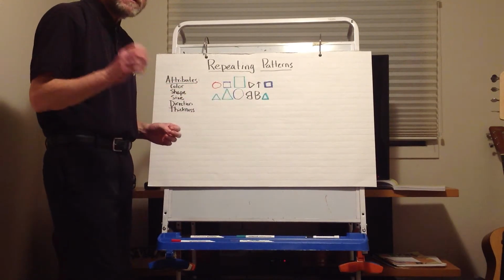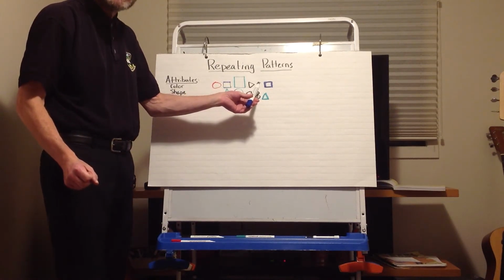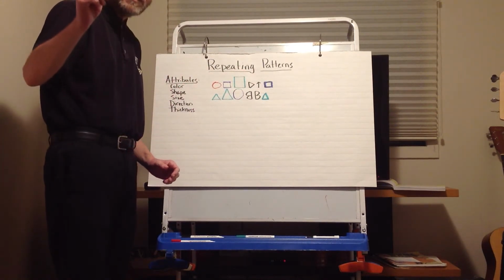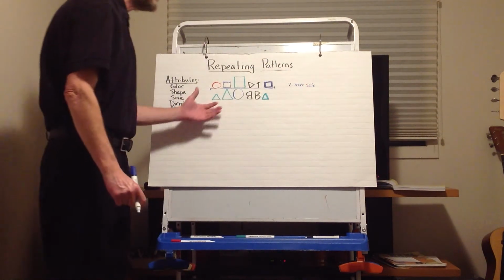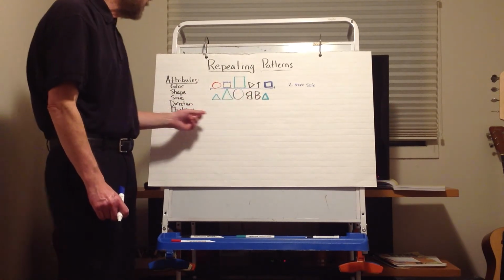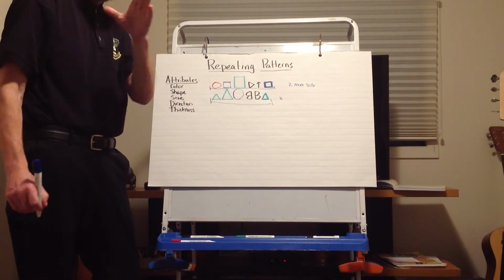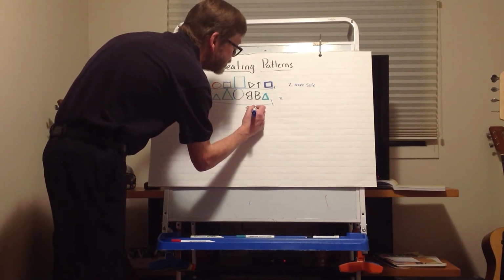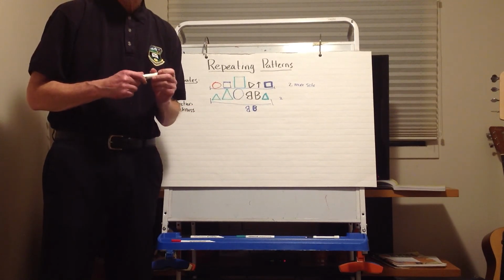Repeating Patterns thickness